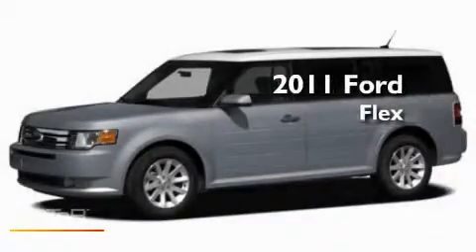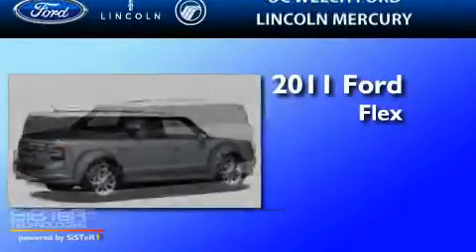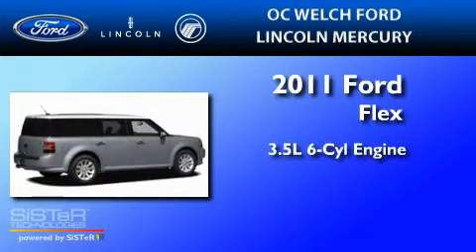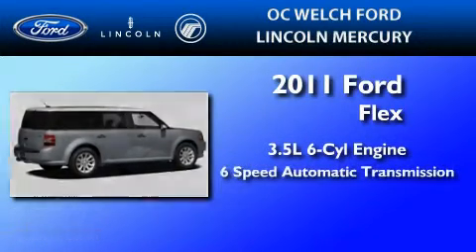2011 FORD FLEX Bluffton SC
Year : 2011

 Make : FORD

 Model : FLEX

 Engine : 3.5L V6

 Trans . : AUTO 6SPD

 Exterior : BORDEAUX RESERVE RED METALLIC

 Miles : 4

 Interior : GRAY

 4920 Independence Boulevard

  , SC 29927

 2011 FORD FLEX  SC